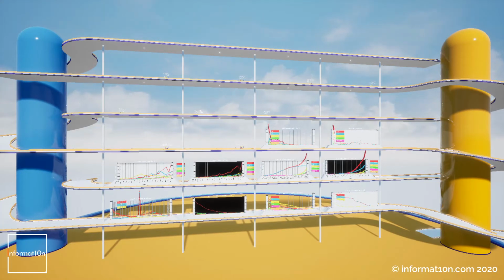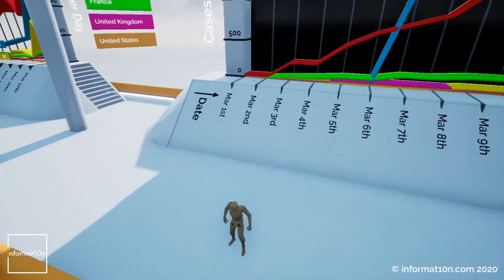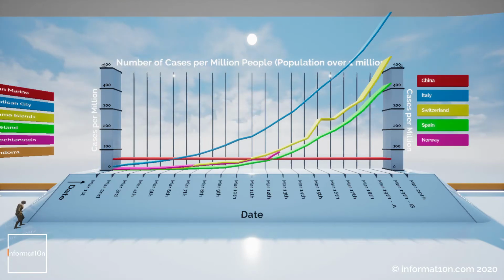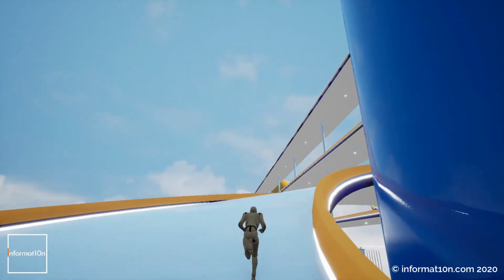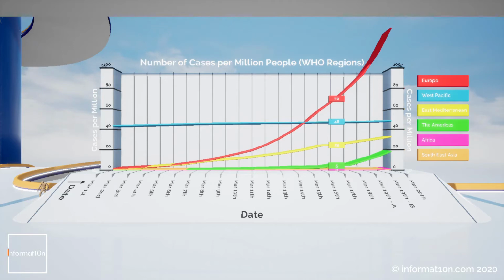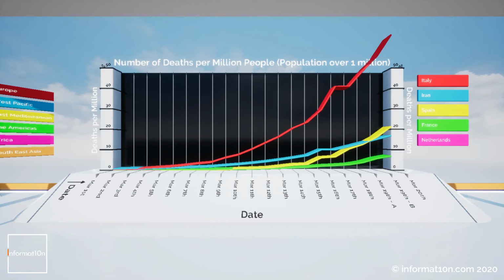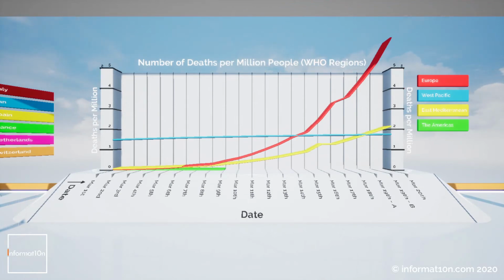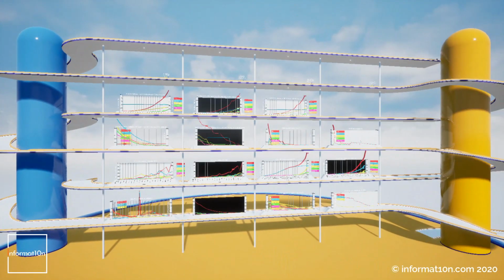Understanding Coronavirus #3 - Cases & Deaths per million people (Covid-19 data visualisation)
This is part of a series of videos exploring information about the global spread of Covid-19 Infections.

Visuals and graphics are made by Informat10n. Find out more about interactive data visualizations at informat10n.com

The aim of this channel is to provide a clear explanation of the evidence, along with its possible interpretations. We take a scientific approach to analysis, and explore factors that are not included in most mainstream media sources.

All data in this video is included in the World Health Organisation situation reports, available on the WHO web site.

Chart 1: Cases per million (population less than 1 million). Including San Marino, Vatican City, Faroe Islands, Iceland, Liechtenstein and Andorra.

Chart 2: Cases per million for China and 5 highest rates around the world. Including China, Italy, Switzerland, Spain, Norway and Iran.

Chart 3: Cases per million for World Health Organisation regions worldwide. Including Europe, West Pacific, East Mediterranean, Americas, Africa and South East Asia.

Chart 4: Deaths per million. Including Italy, Iran, Spain, France, Netherlands and Switzerland.

Chart 5: Deaths per million for WHO regions.
We will explore new data on these topics in the future.
Check out our previous videos to see the other factors we have looked into.